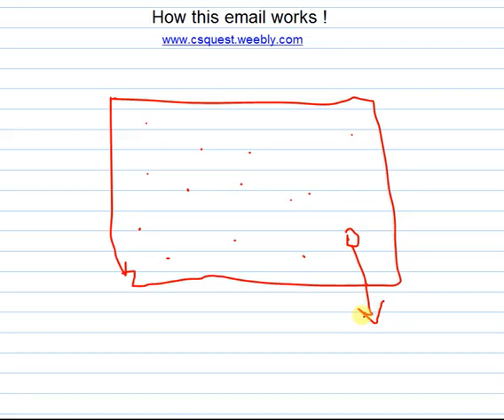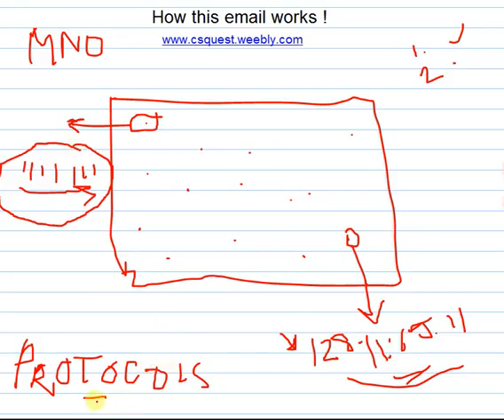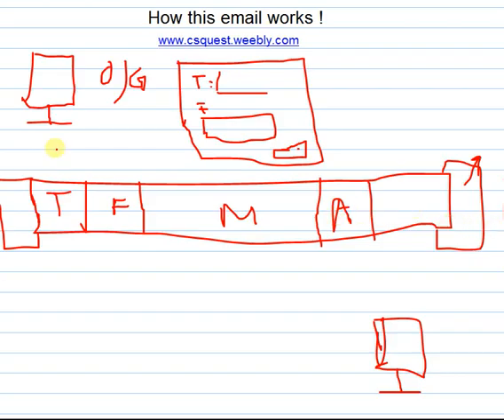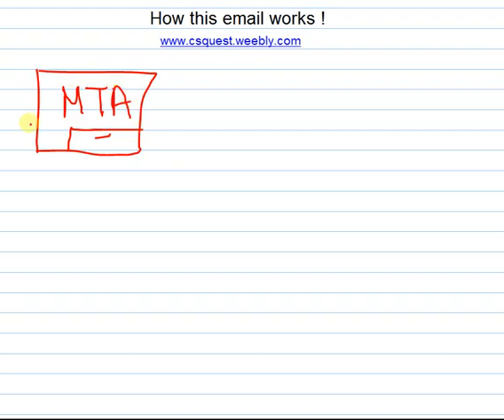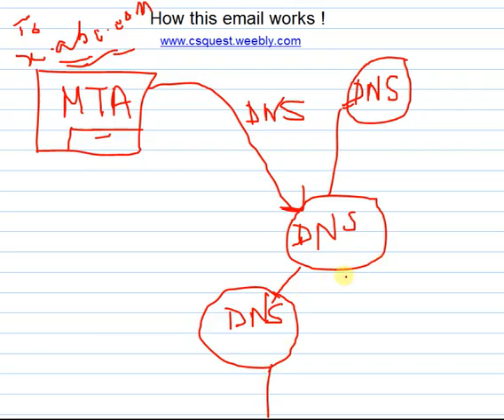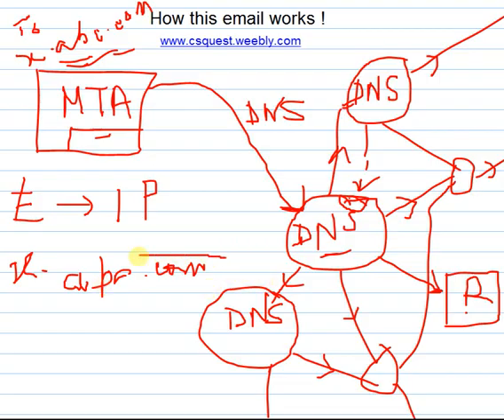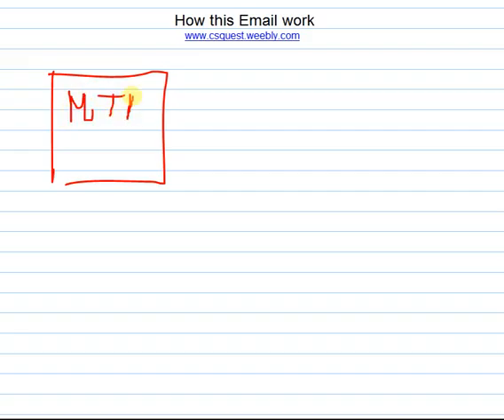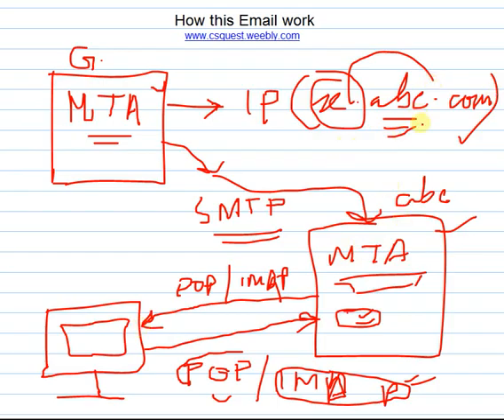What happens after you send e mail?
How do emailing really works? What are the background processes happening?